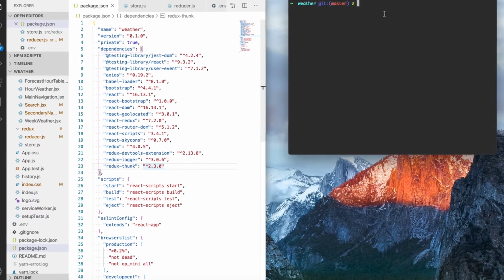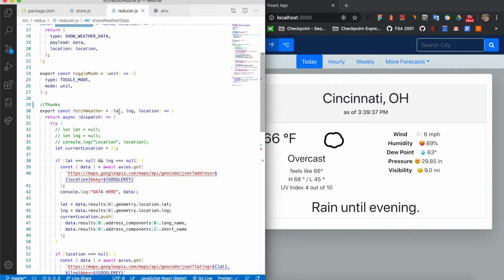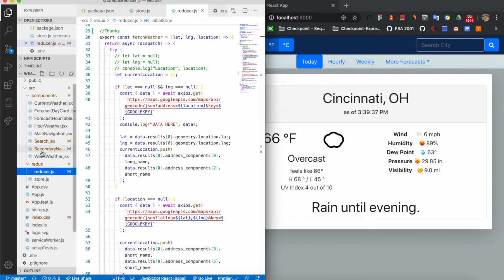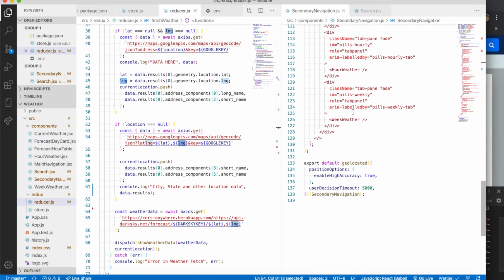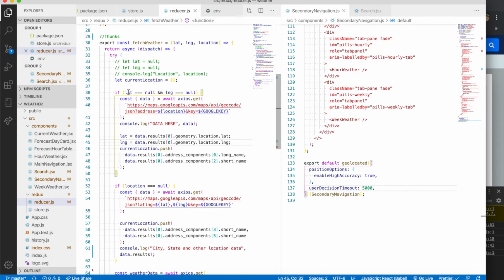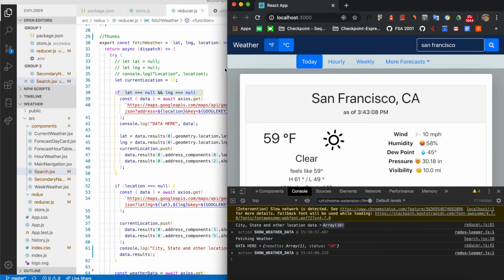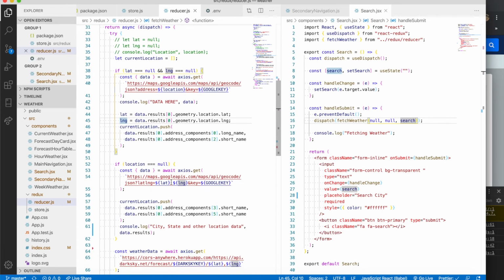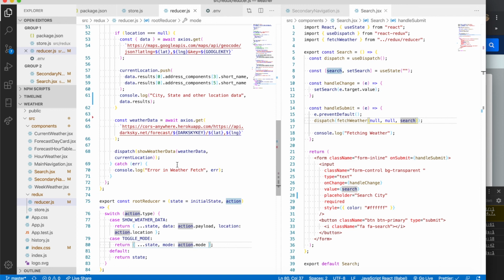Weather App Redux Store Walkthrough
First Video discussing how I fetched location data from both a city search and geolocated coordinates. I used two google geocoding API (one for passing in a city name and one for passing in actual coordinates) and retrieved weather data from the classic Dark Sky API (thankfully I had signed up before they were acquired by apple and stopped taking new users).